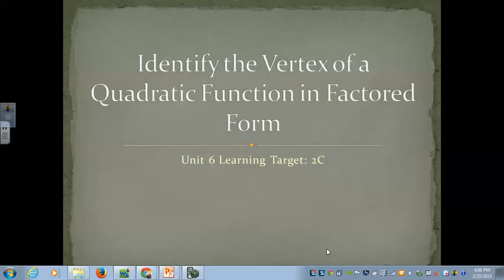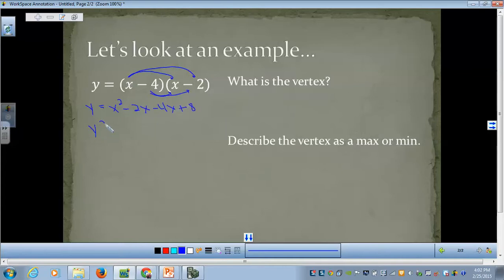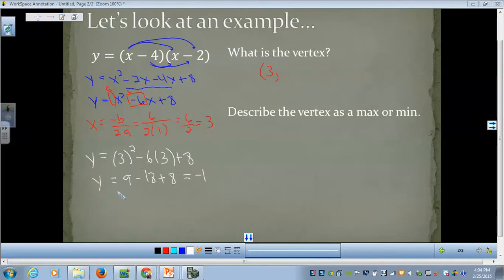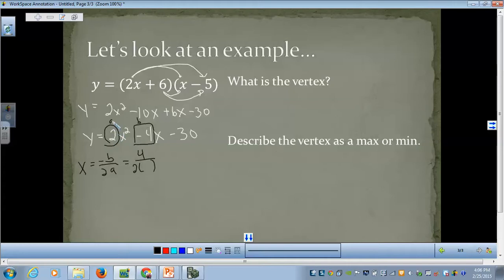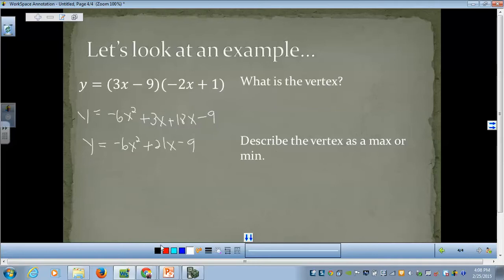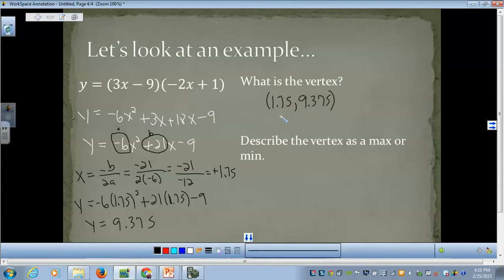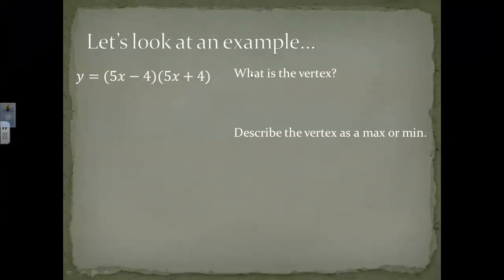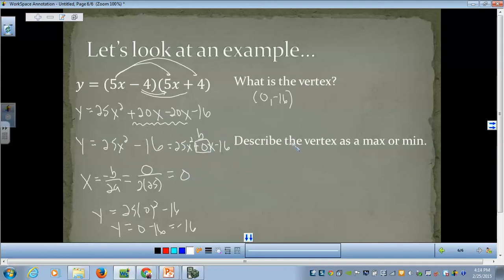Finding the Vertex of a Quadratic in Factored Form: Aaron Hickman FHS